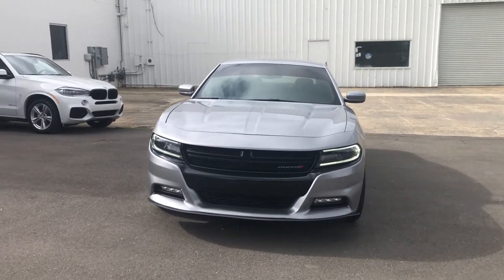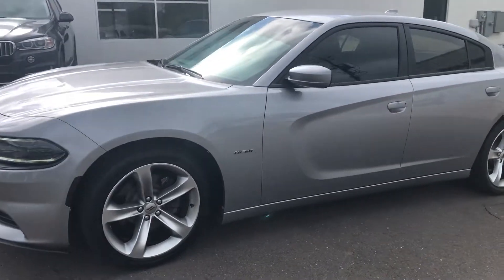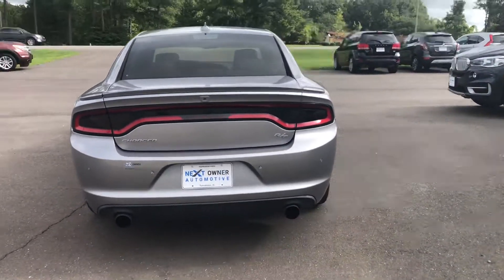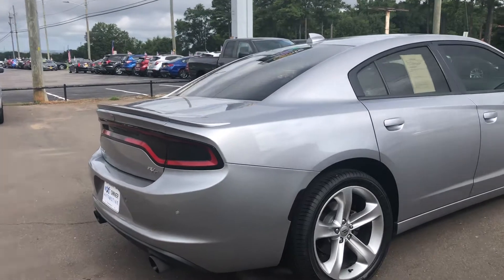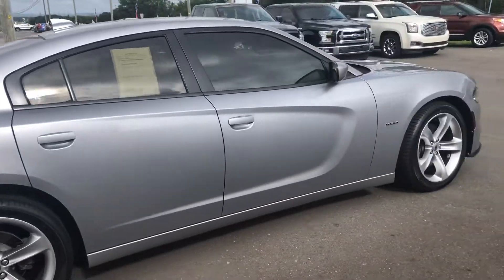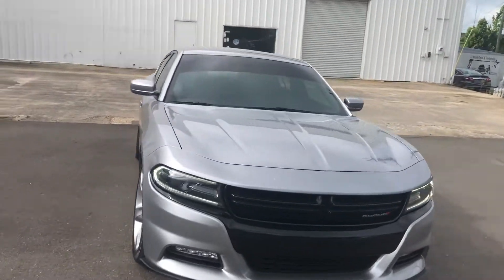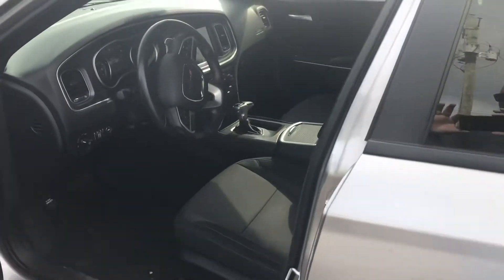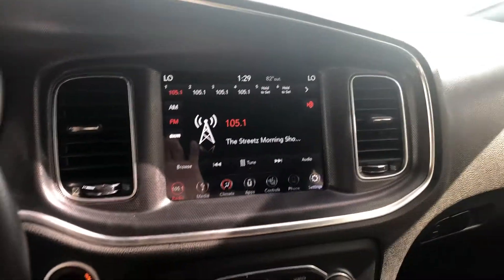2018 Dodge Charger RT from Next Owner Automotive in Tuscaloosa Alabama